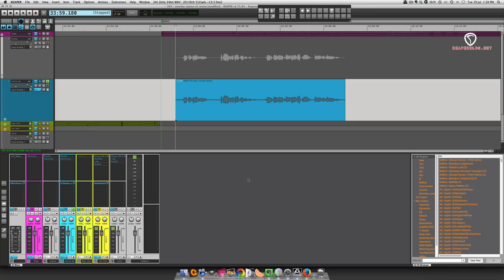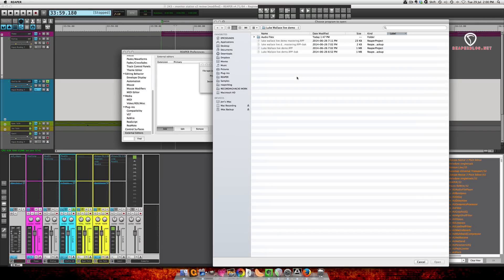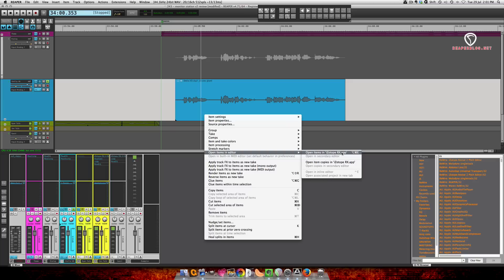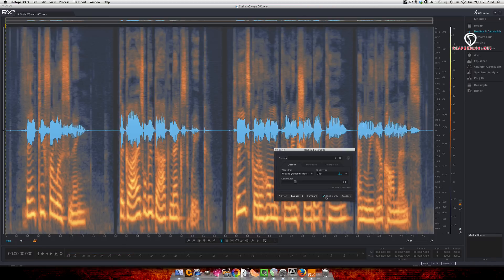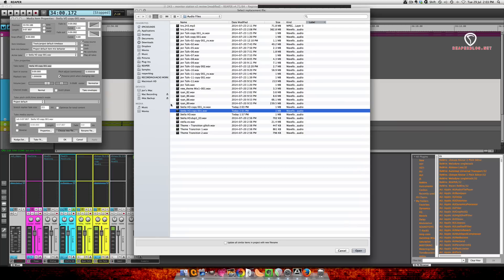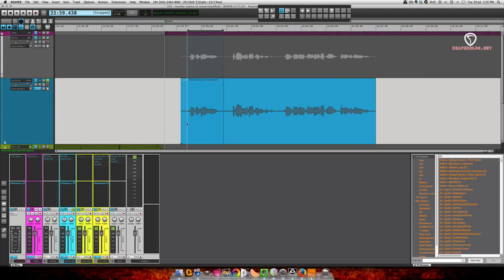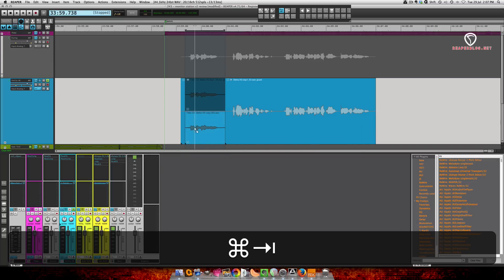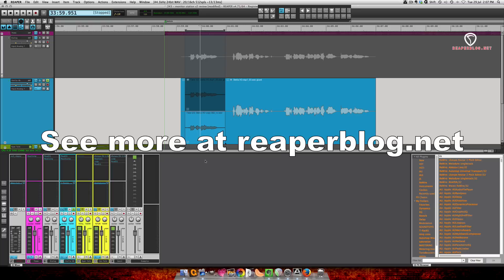External Editor Setup & Workflow in REAPER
In this video I explain how to setup an external editor in REAPER, and demonstrate my workflow using mouse modifiers.